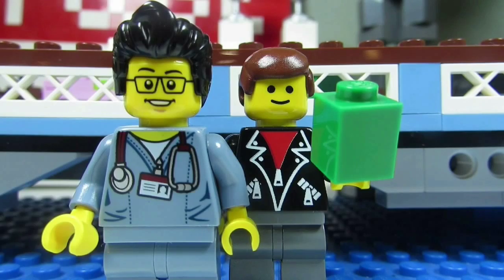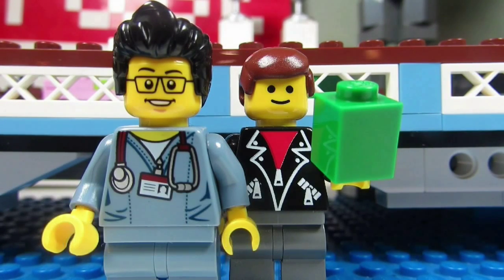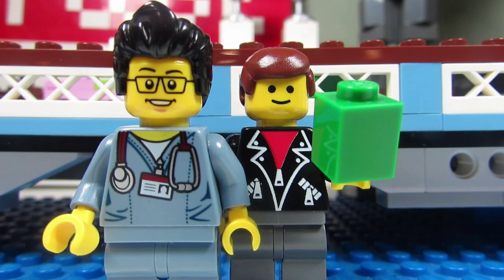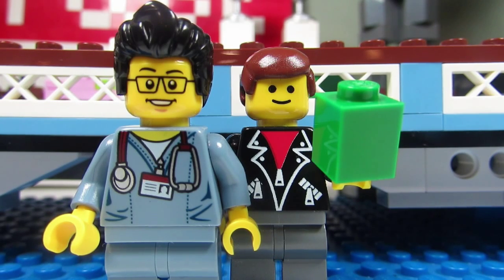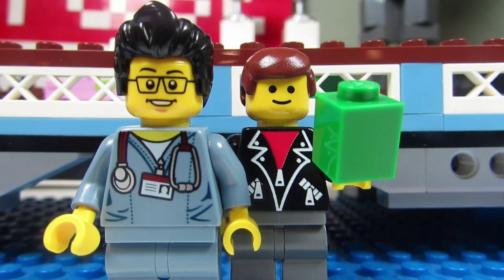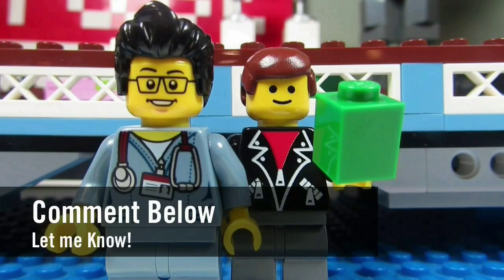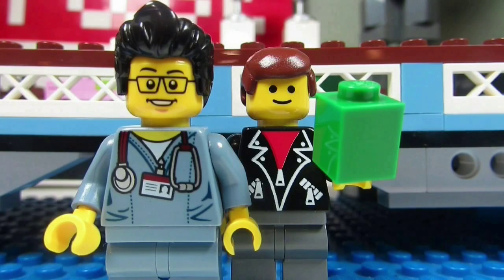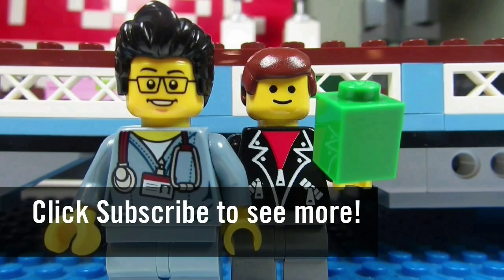What? What? WHAT! #605 - Follow the instructions when making Stop Motion Videos?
Maniac4Bricks: When you make Stop Motion Videos, do you follow the instructions?